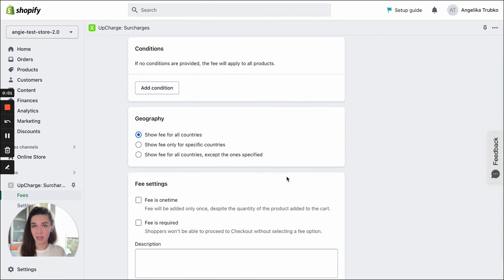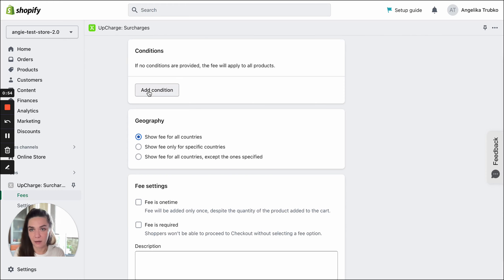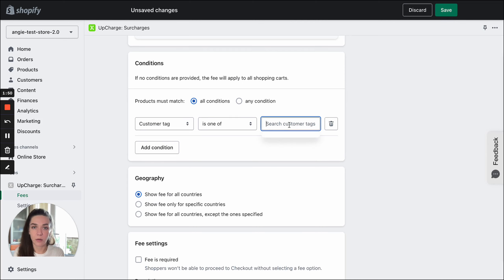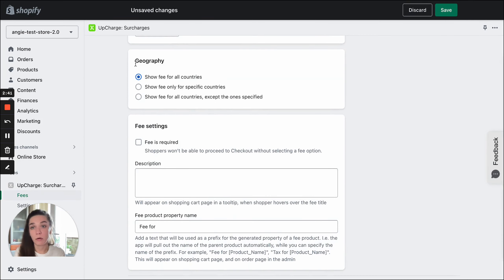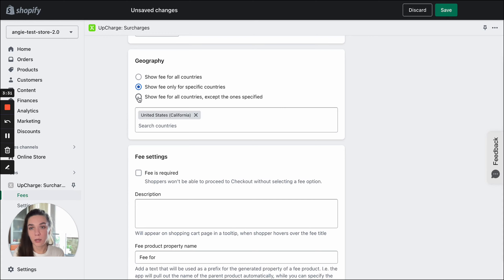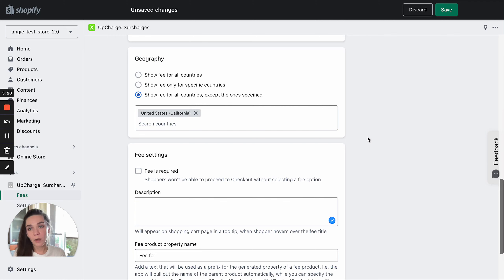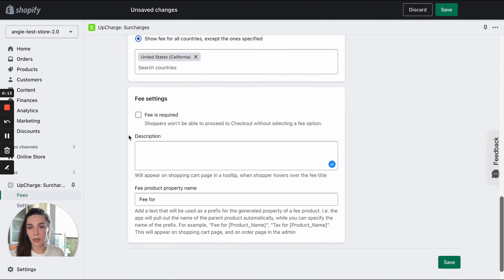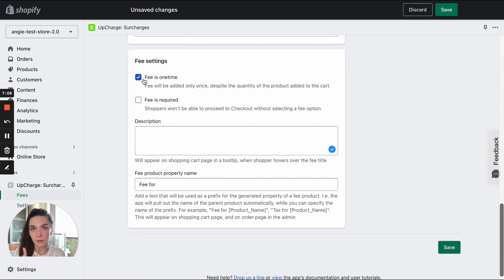UpCharge Surcharges & Fees App for Shopify: Enhanced settings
This is a short "how-to" guide on how to set up and manage the enhanced settings offered by the UpCharge: Surcharges & Fees app by Mageworx